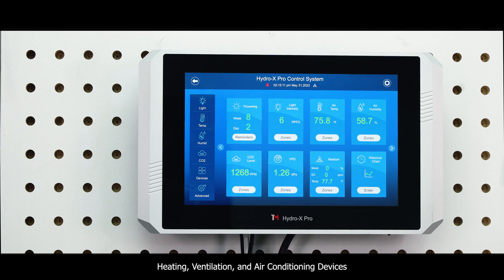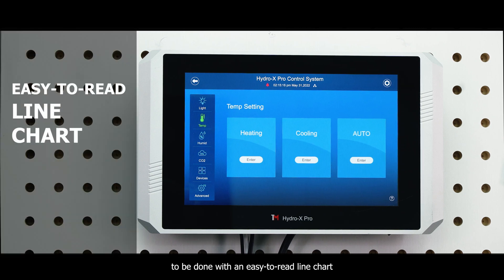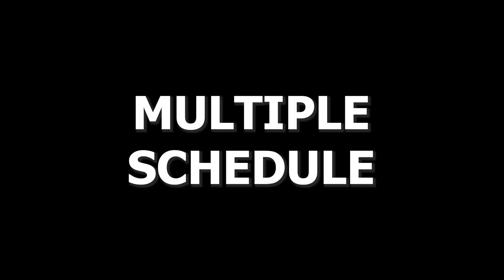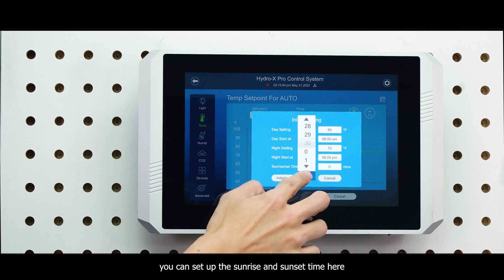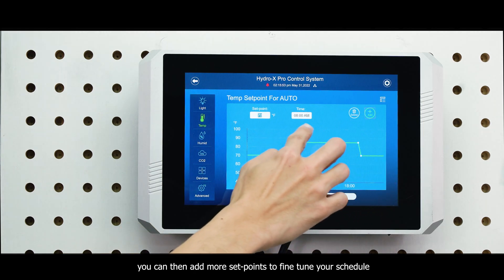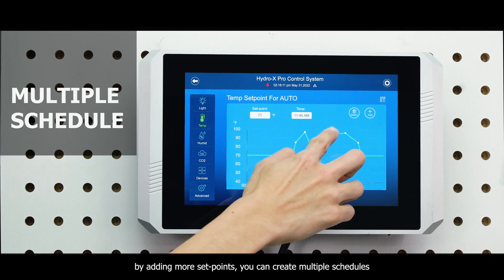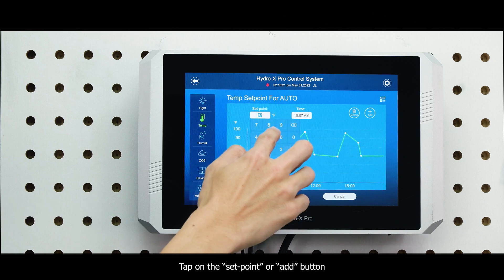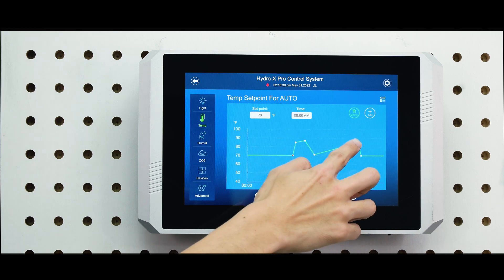Hydro-X Pro - Temperature Setting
The Hydro-X Pro can control most of the Heating, Ventilation, and Air-conditioning devices. In order to closely simulate the natural environment, multiple schedules can be created with an easy-to-read line chart.

Users can create Sunrise / Sunset Time by using the initial setting. Check out the video for a detailed tutorial!